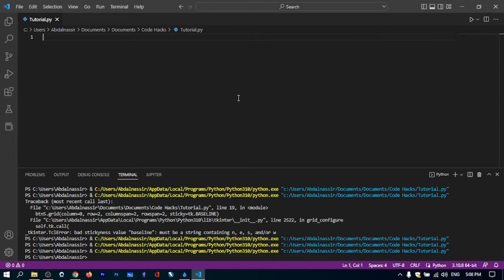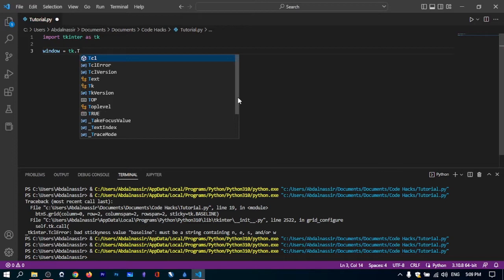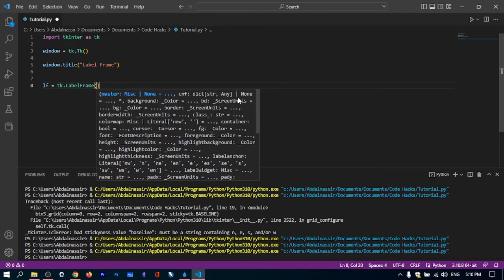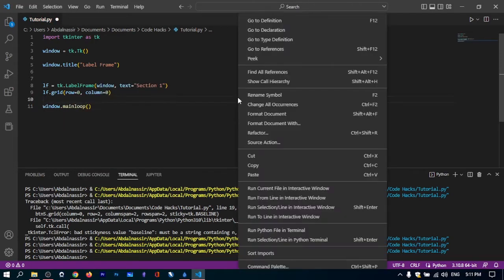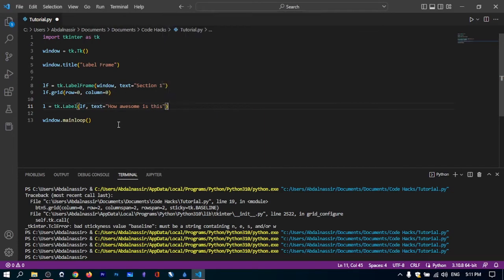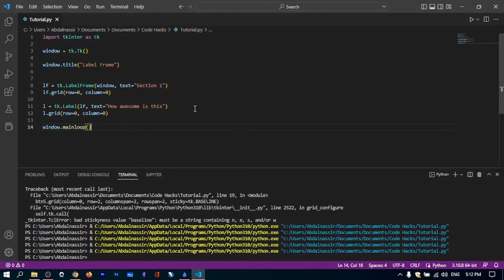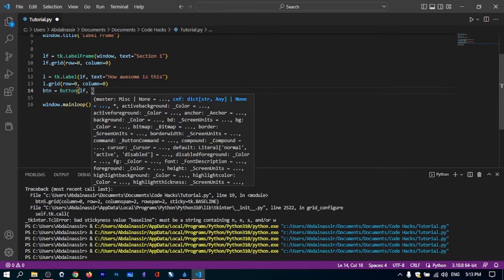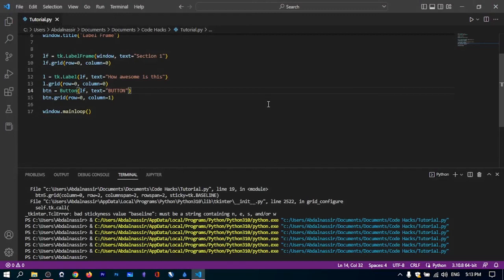10. Tkinter - LabelFrame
Labelframe is a widget used for organizing other widget on the screen.